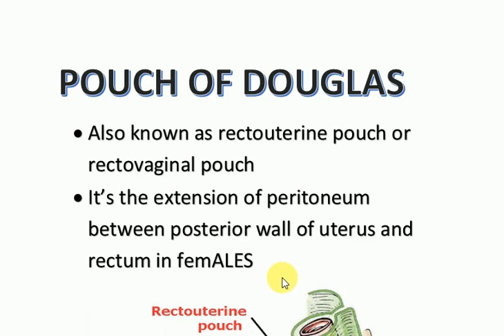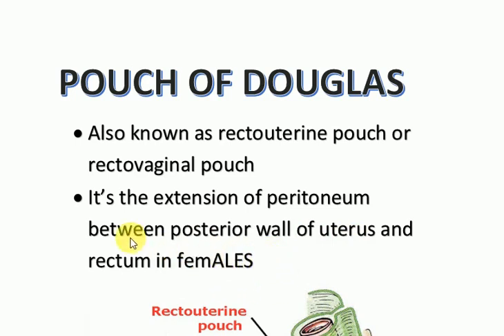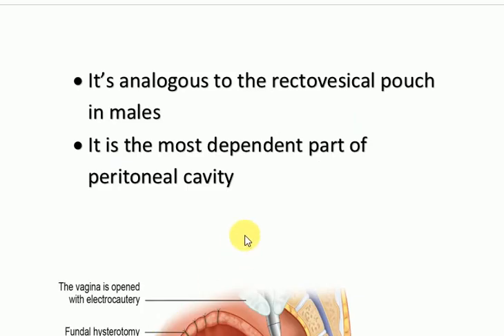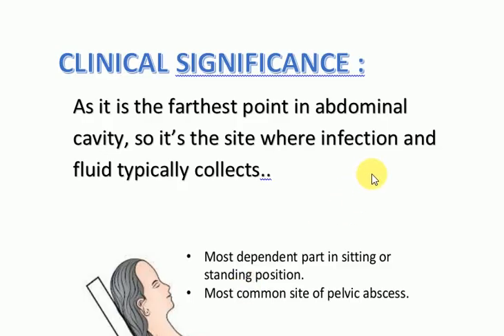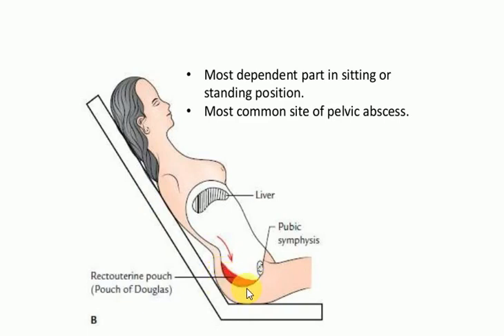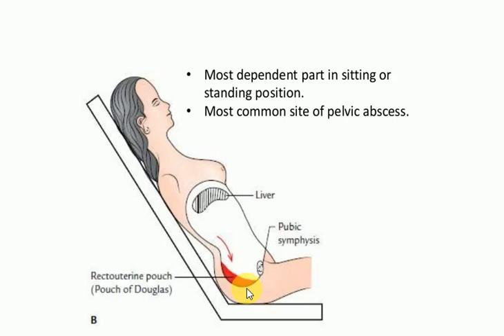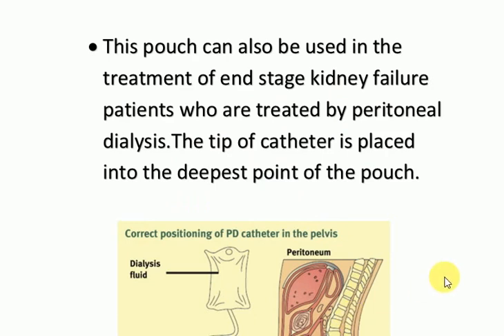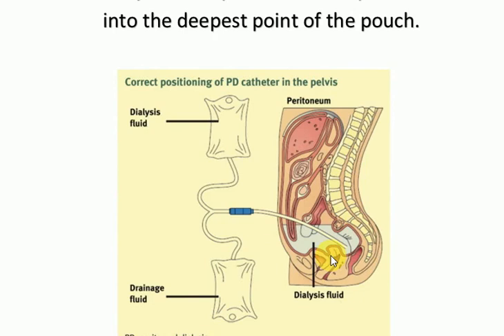Anatomy lecture, pouch of douglas anatomy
pouch of douglas anatomy-mbbs mnemonics
pouch of douglas anatomy